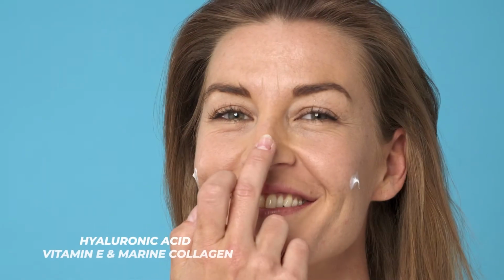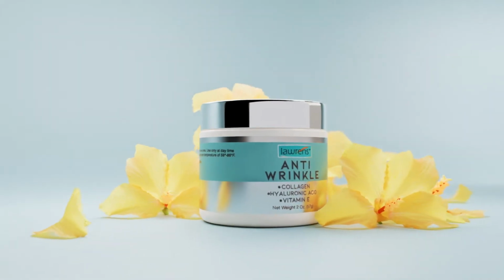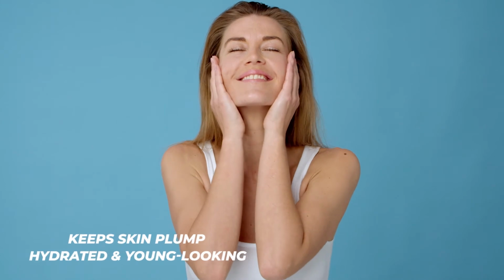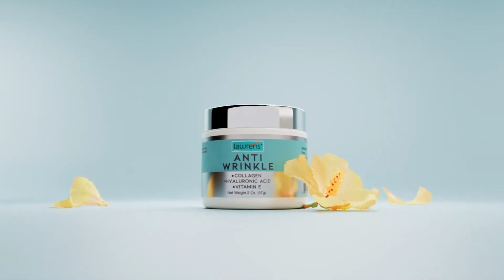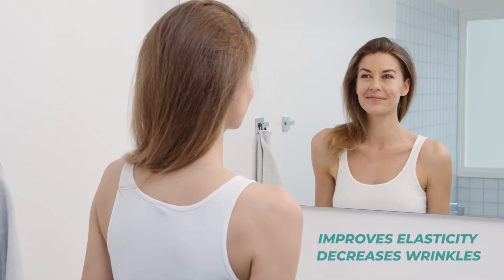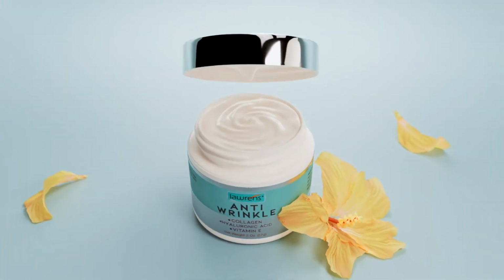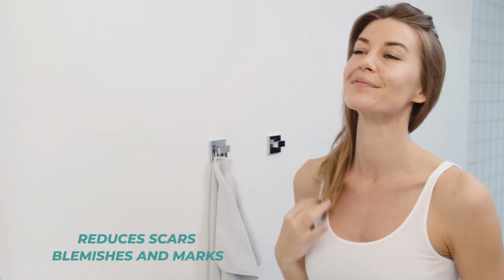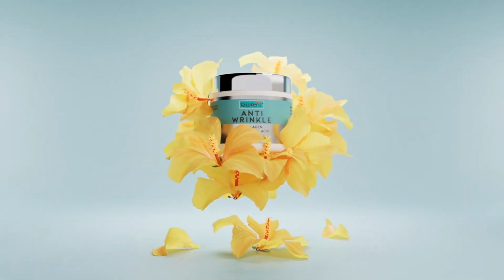Anti Wrinkle Cream by Lawrens Cosmetics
Lawrens Anti Wrinkle cream contains Vitamin E, known for its antioxidant action, Collagen and Hyaluronic Acid, a substance present in the body naturally, abundant in the joints and eyes. These ingredients enhance the effect of the cream to combat the outcomes of aging such as wrinkles and moisturize and strengthen the skin. Shea Butter also helps protect against environmental damage, is a moisturizer, and aids to restore shine. This ingredient is absorbed by the skin quickly.

Amazon.com/lawrens